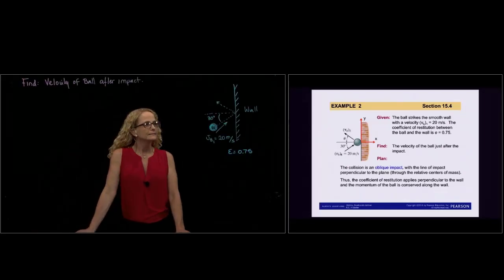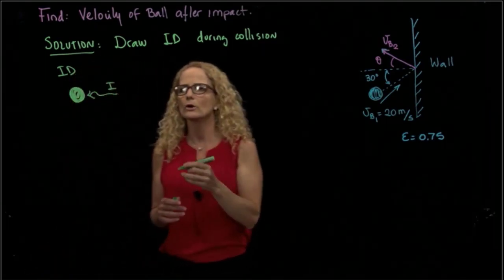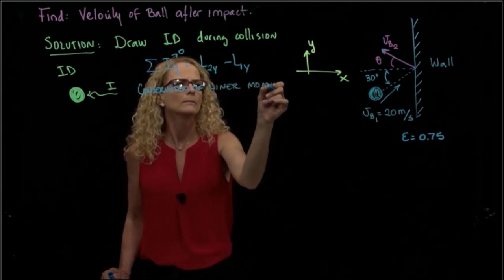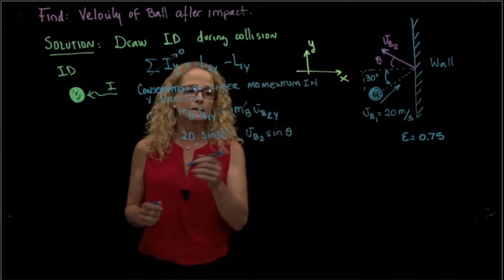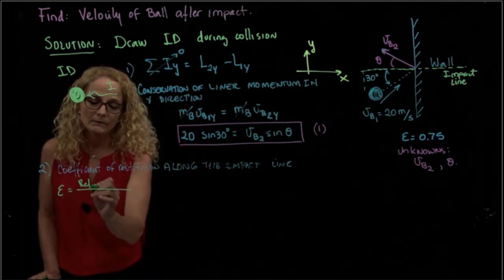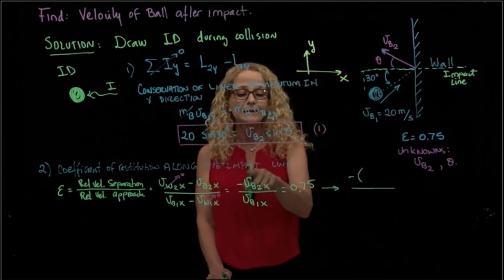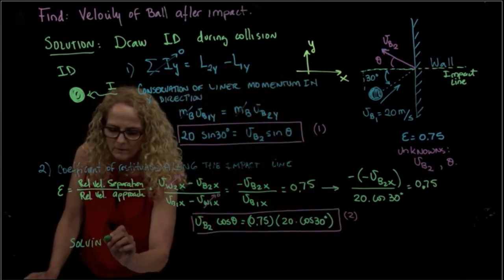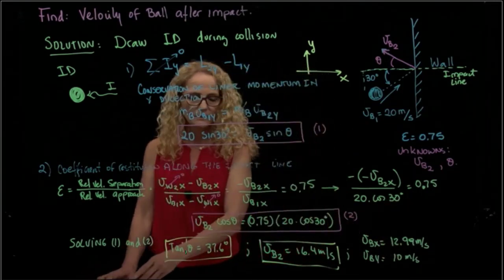DYNAMICS, Example 15.4.2 Collision and Linear Momentum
Principle of Linear Impulse and Momentum, Collision.